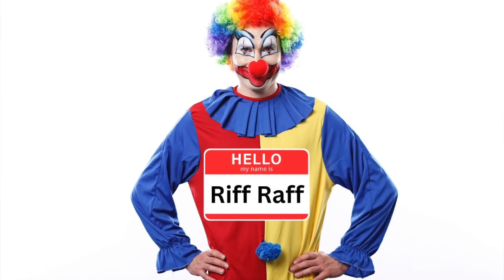We answer your questions about living in Mexico. Relocating to Mexico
We answer many questions about quality of life,  living in Mexico including healthcare, getting residency, our favorite places, how we do banking, life in Mexico and relocating to Mexico.
00:00 Intro
01:12 How we get mail abroad?
05:40 Did we have allergies in the U.S. and do we have allergies in Mexico?
07:01 Do we have Dual citizenship? are we considering dual citizenship?
08:28 Why did we choose SLP?, do we feel safe?
14:22 Healthcare
20:03 Which airlines do we use in Mexico?
22:19 Where do we live in Mexico?
22:44 Do you need an RFC in Mexico?
23:10 Money matters: How do we get money in Mexico, pay our bill and banking?
26:38 Comparing old and new Permanent residence cards, what's the different?
28:54 What do we like about San Luis Potosi/ How do we keep in touch with family?
36:51 Do we use a dash cam? Mexican auto insurance
38:18 INM office, do you need to make an appointment at the INM office?
40:54 Buying a home? did we trust the contractor? Did we hire and attorney for the home buying process?
46:11 Outro
47:20 Important question